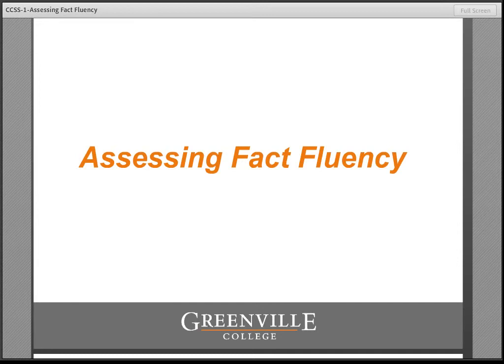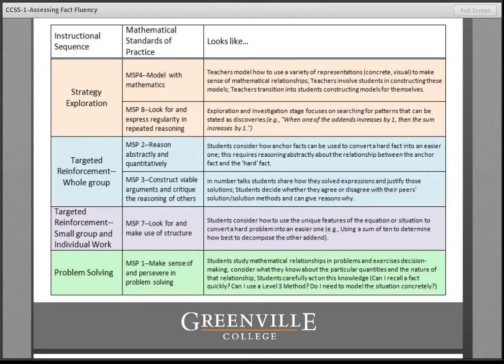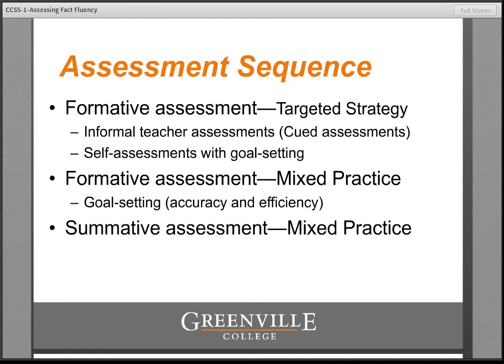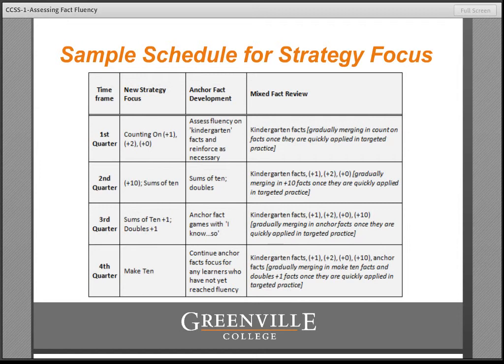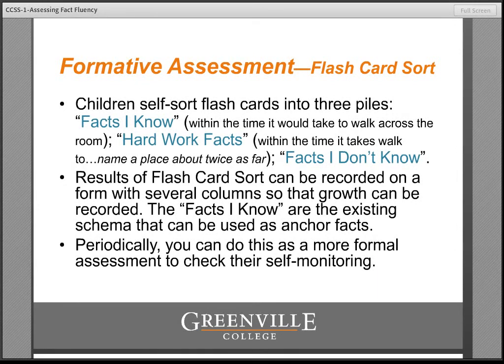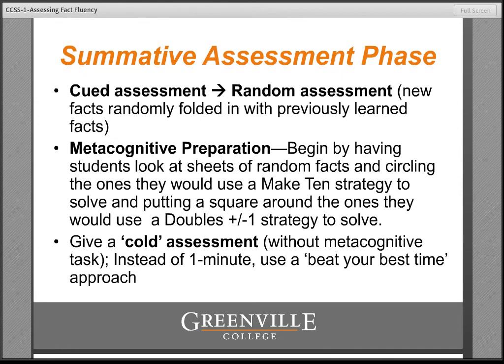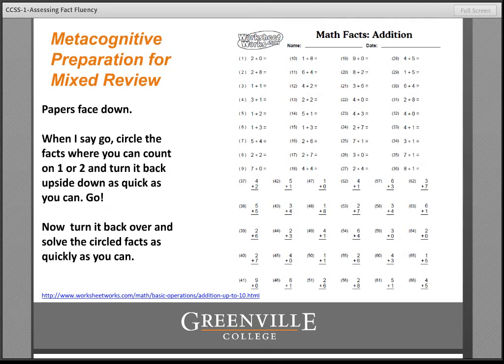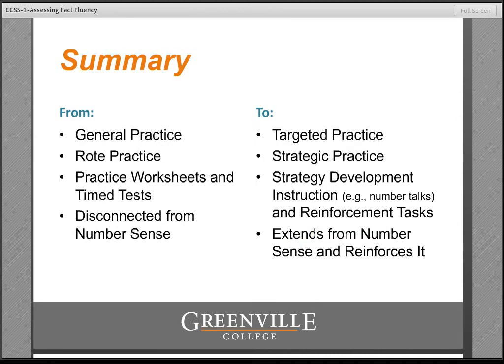4C CCSS 1 Assessing Fact Fluency 1st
Dr. Karlene Johnson, Greenville College, presents "Assessing Fact Fluency 1st Grade" as part of a series of lessons on the Common Core Standards for mathematics education.
First Grade Part B, Week 4, Lesson C